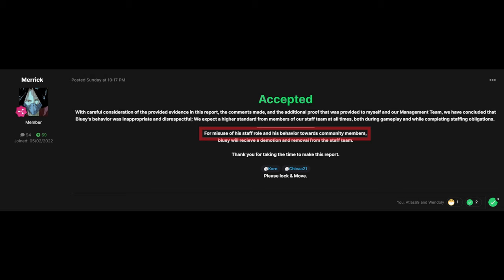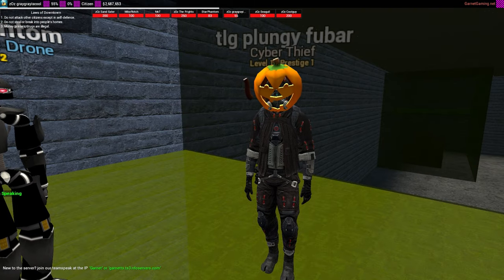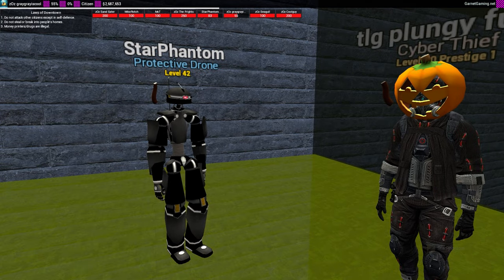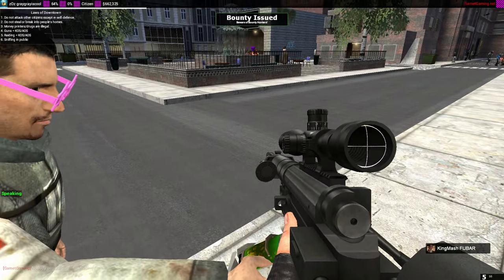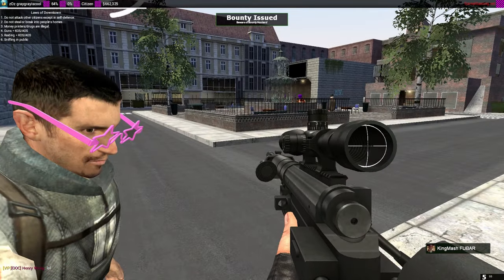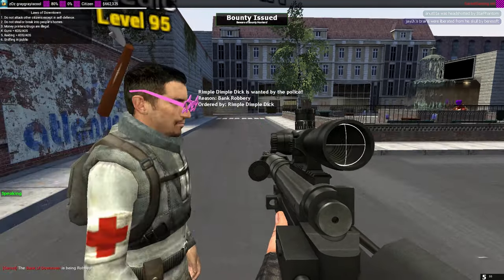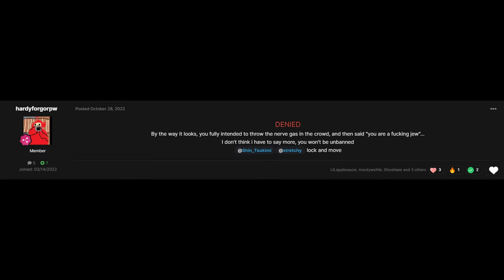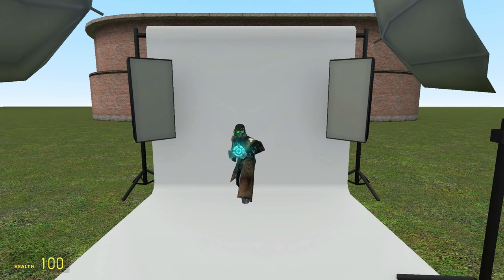Garnet Gaming Gmod admin abuse update